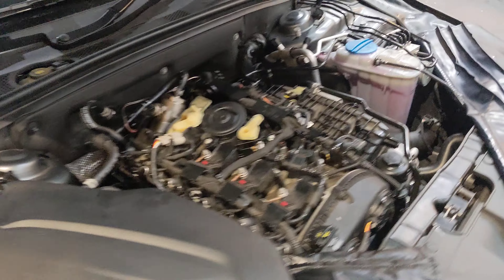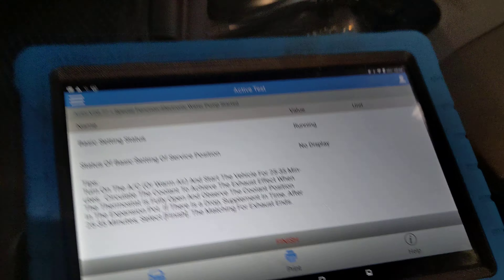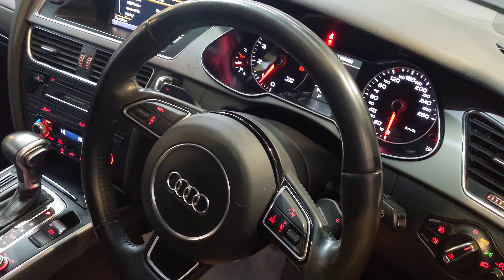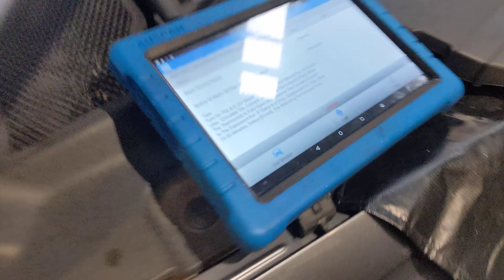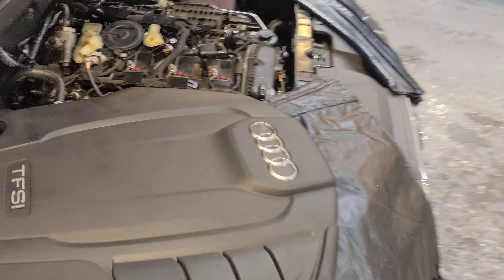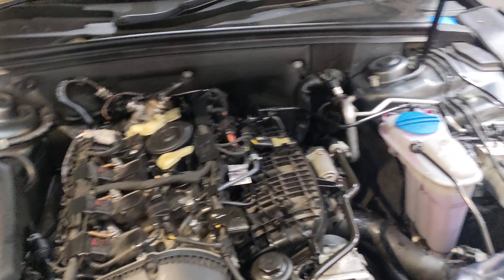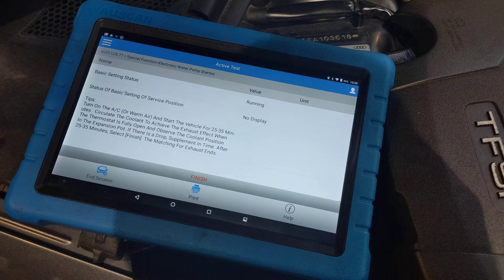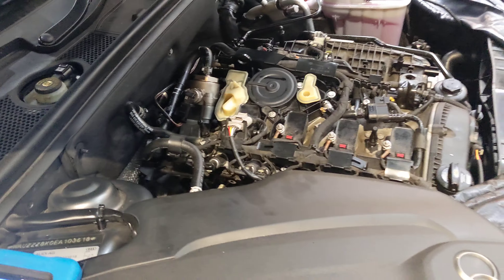Audi VW coolant airlock open thermostat. Purge bleed file coolant procedure.